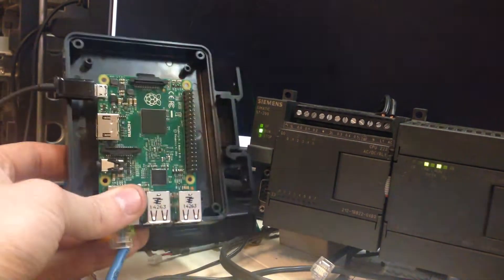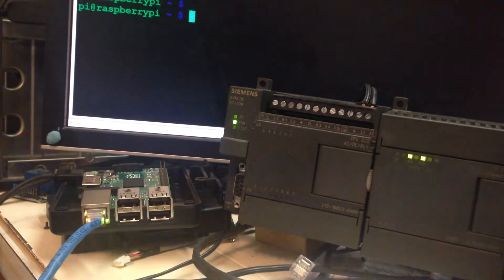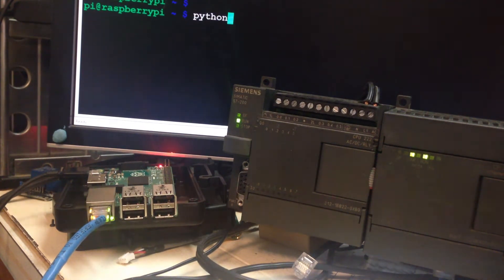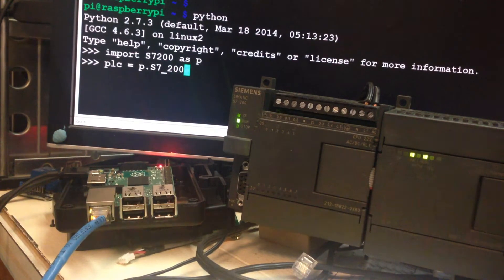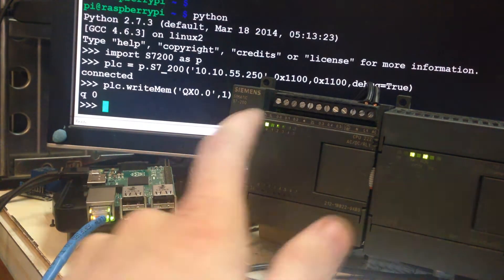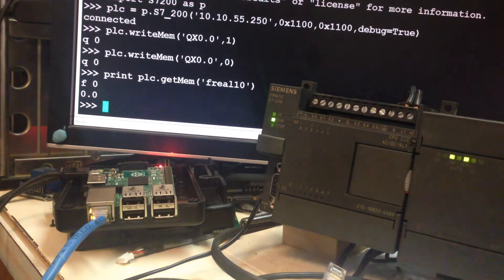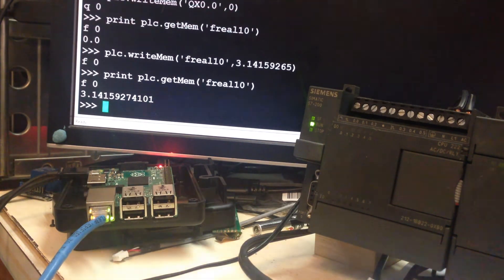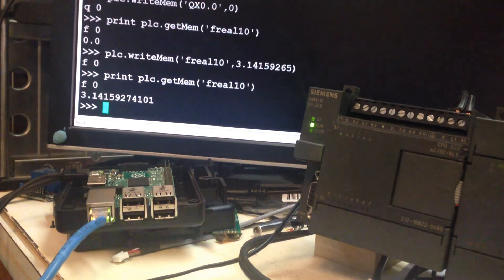Raspberry Pi Communicating with S7-200 snap7 python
A quick example of the Raspberry pi communicating with a S7-200 PLC.

More Raspberry Pi PLC Blog posts:
Koyo DL06 (ECOM):